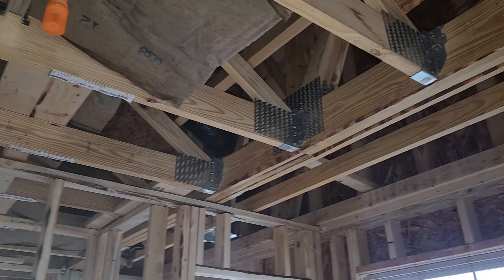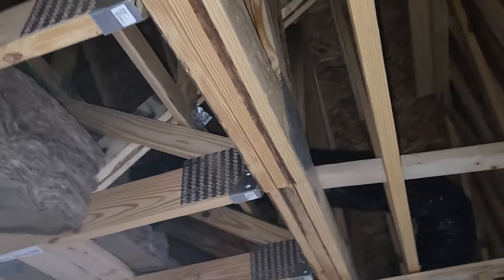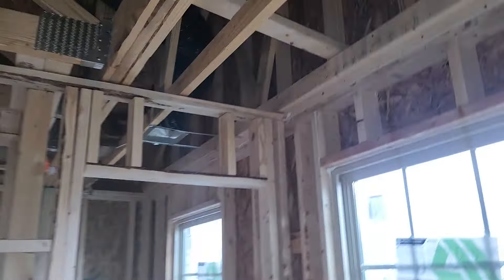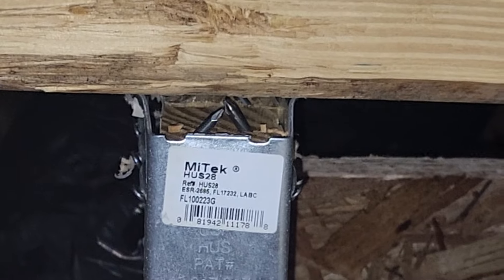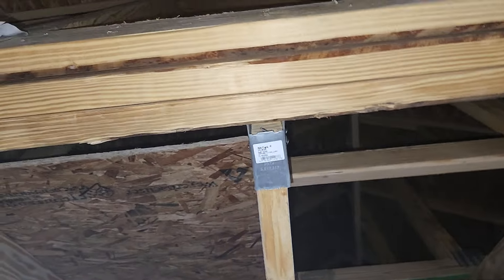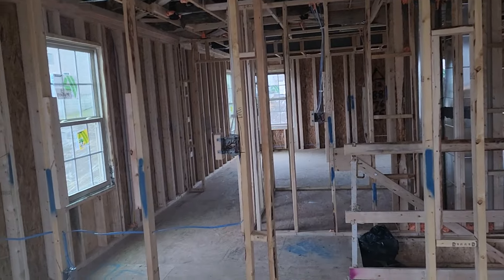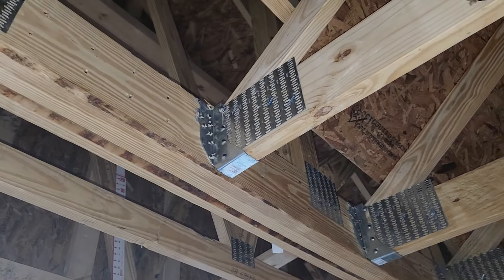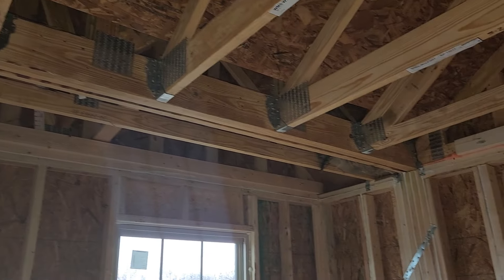WHY NOT NAIL IT PROPERLY THE 1ST TIME?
All nails are not equal. When nailing hangers, you must use the correct length nail to ensure adequate support. Nail size and length are specified in the structural specs. The nailing pattern is called shear nailing and means that the nails must be long enough to cross each other like an 'X'. and penetrate the supporting member called the header.

When we performed this inspection for the home buyer, the foreman came cross and said, "we passed all of our framing inspection this morning."